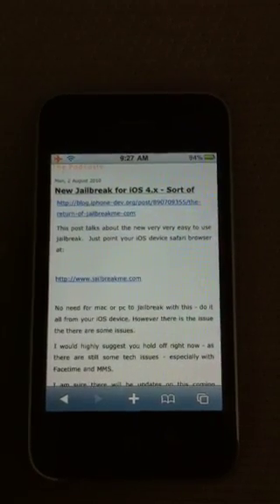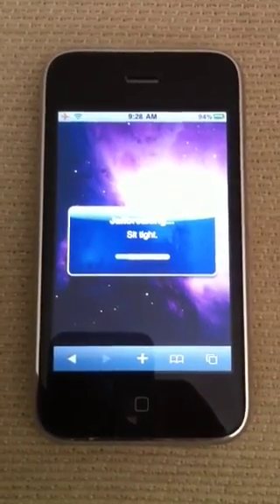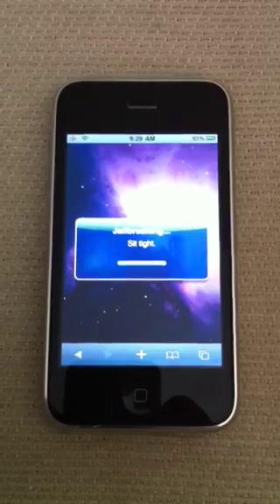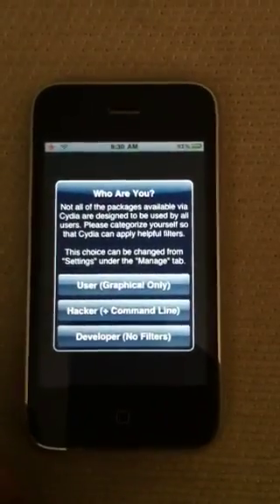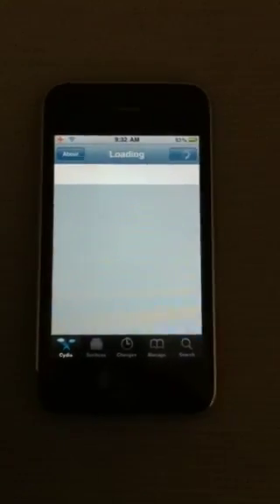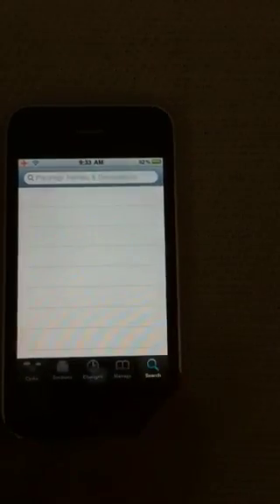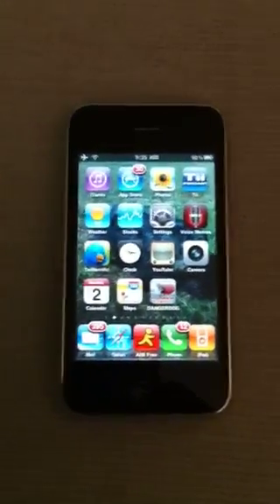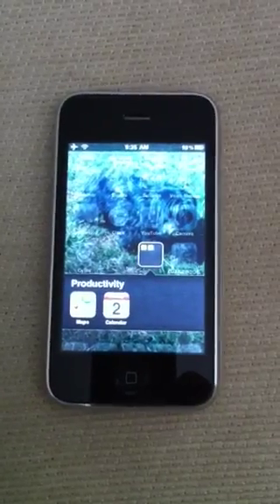Jailbreakme.com iOS 4.0.1 iPhone 3GS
A video showing the very easy jailbreak from jailbreakme.com. All done on the iPhone. No computer needed.